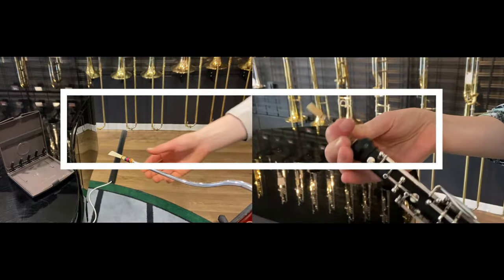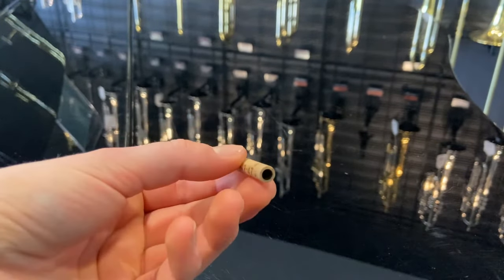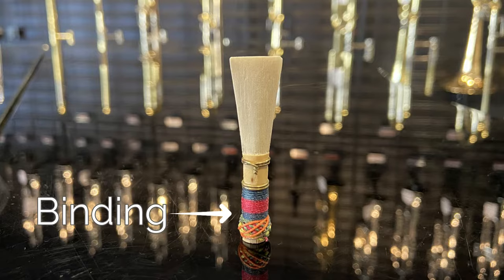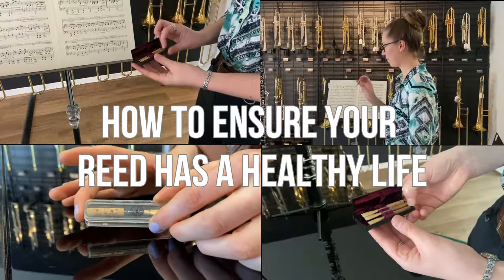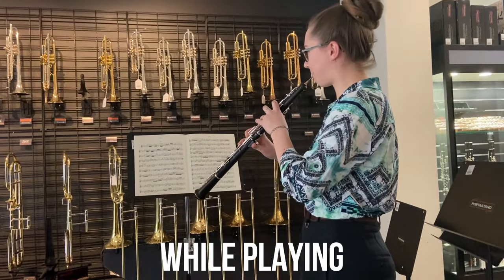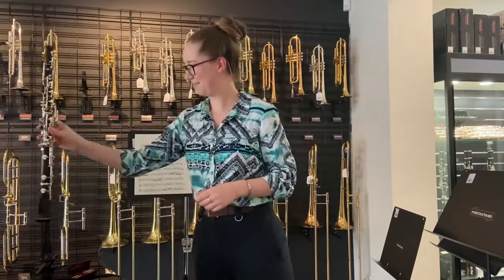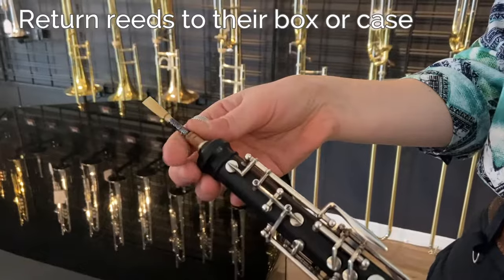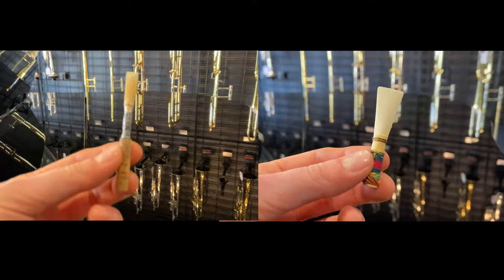Double Reed Care Guide for Beginners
Everything you need to know about looking after oboe and bassoon reeds!

Music used in this this video:
Soliloquy and Dance by Philip Parker